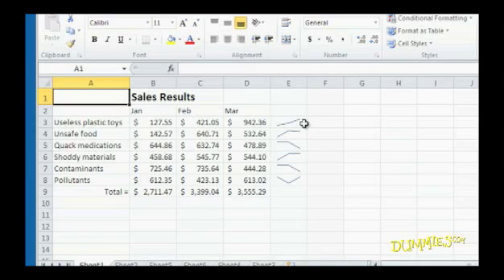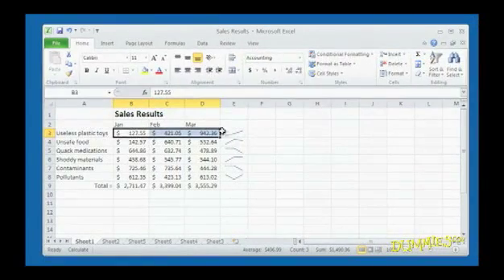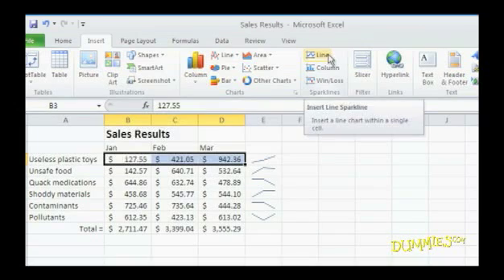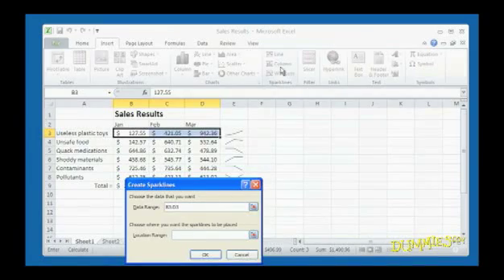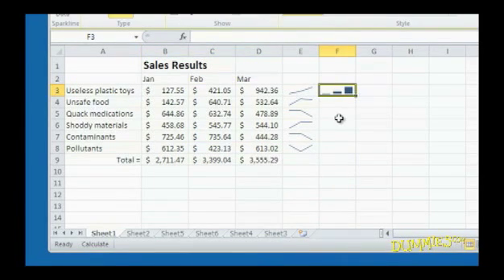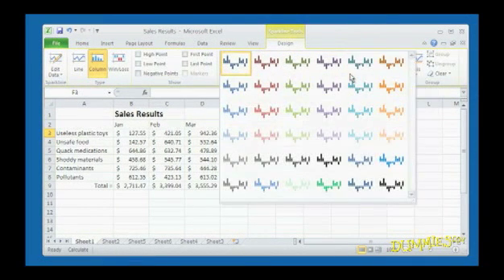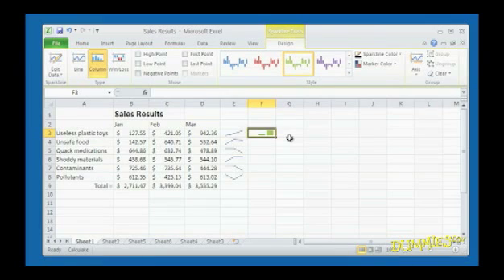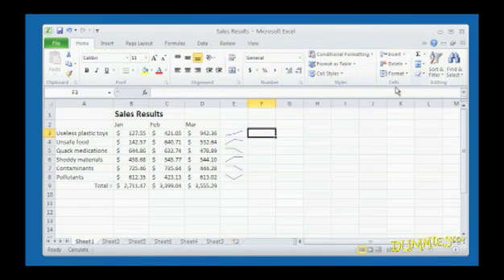How to Compare Excel 2010 Values with Sparklines For Dummies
Excel's charts can help you visualize data, but sometimes, creating a massive chart with legends, titles, and axes can seem like too much trouble. Excel 2010 offers a simpler tool called sparklines. Sparklines offer you a quick way to create a small image that shows the relationships aqmong two or more cells, and they're really easy to use.